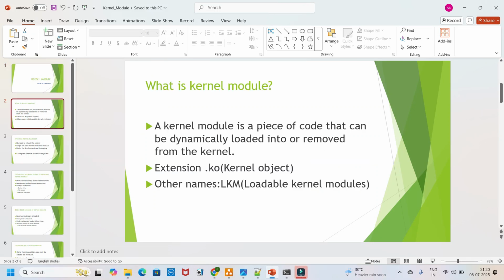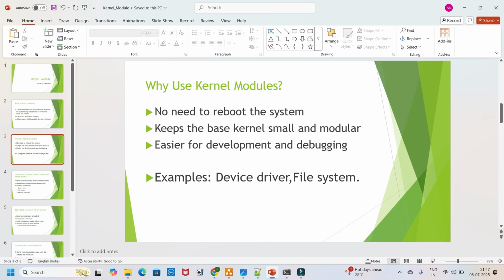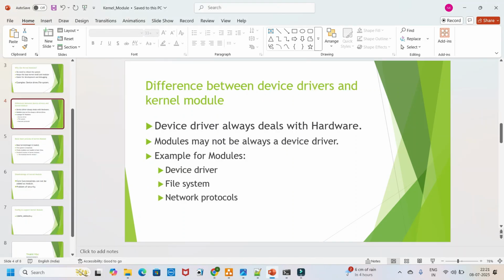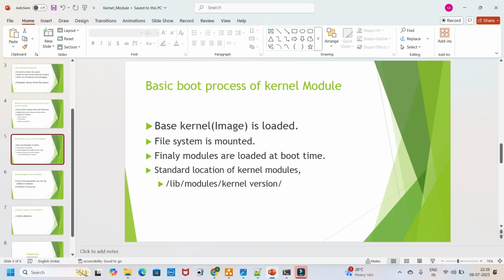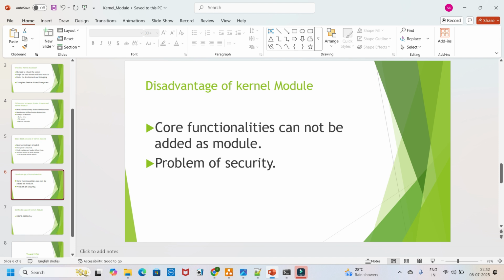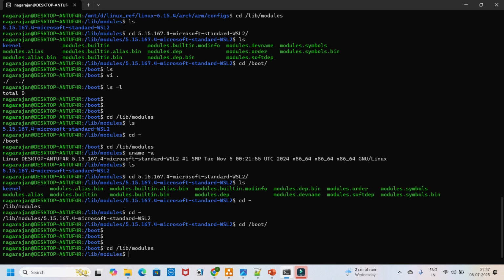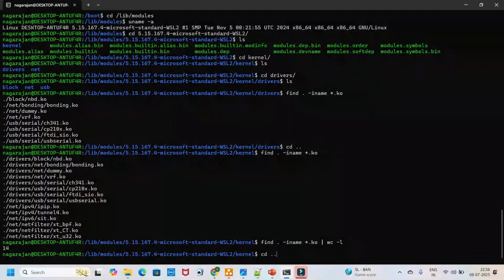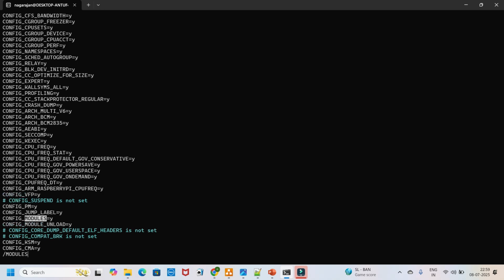What Are Linux Kernel Modules? | In-Depth for Beginners | Kernel Modules explained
In this video, we clearly explain the concepts of **Linux Kernel Modules** and **Device Drivers** — two core parts of how Linux interacts with hardware.

 You’ll learn:
- What is a kernel module?
- What is a device driver in Linux?
- How drivers are connected to kernel modules
- Why Linux uses modular design for drivers
- Real-world examples in plain terms